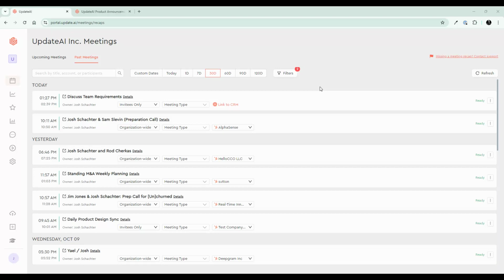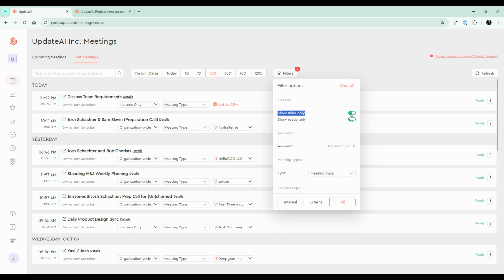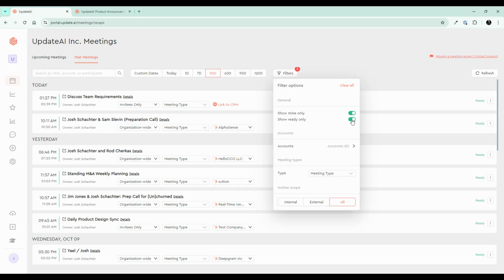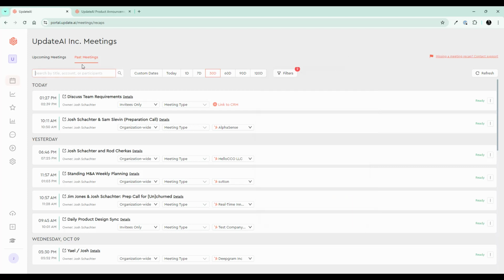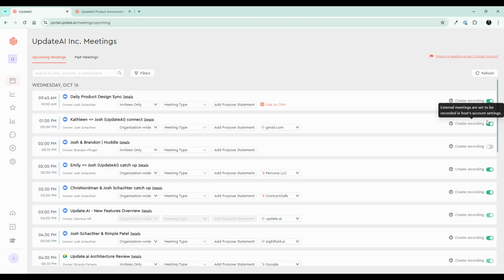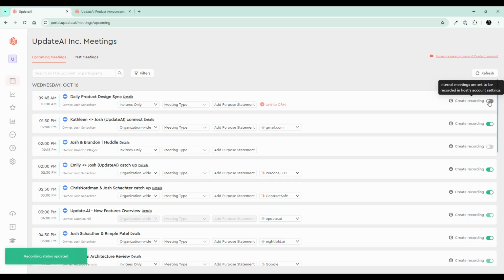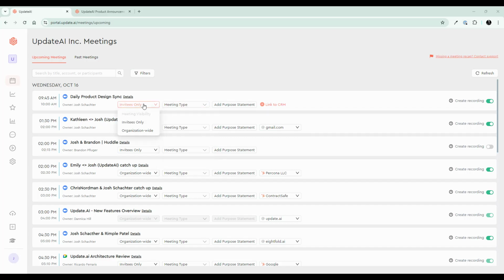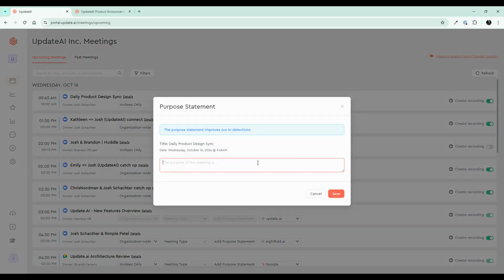Getting Started - Viewing Your Upcoming and Past Meetings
In this tutorial we review the following topics:

- How to filter the views of your upcoming and past meetings
- How to add a meeting agenda
- How to turn ON/OFF the recording of an upcoming meeting